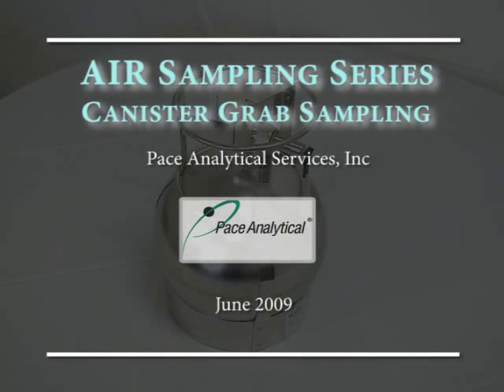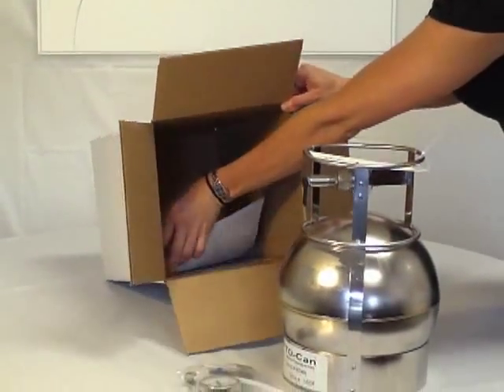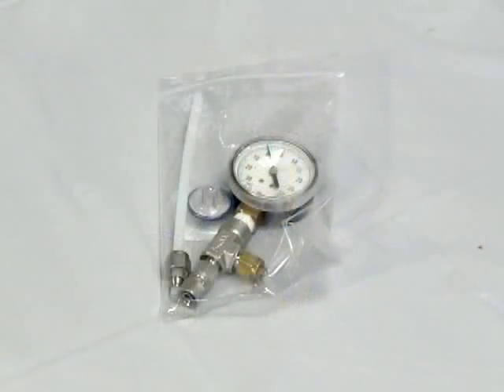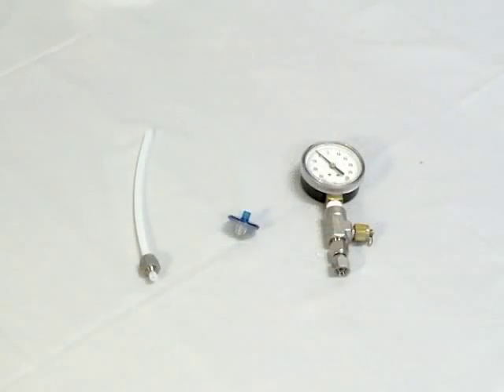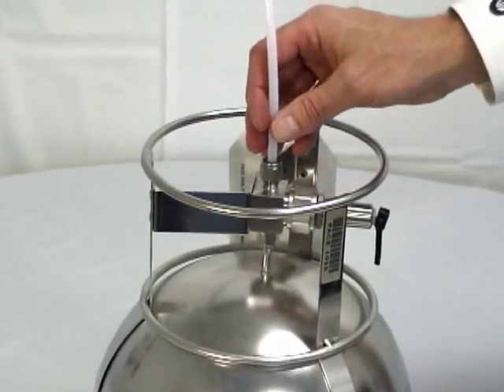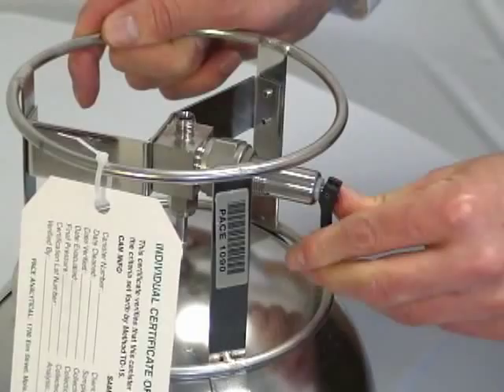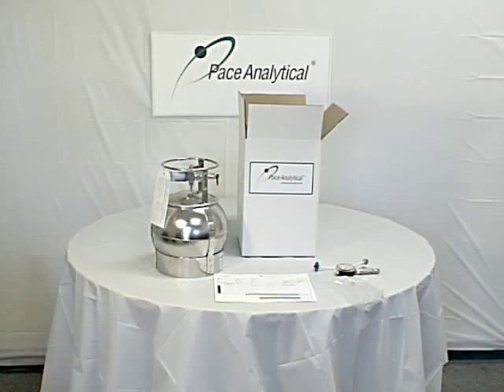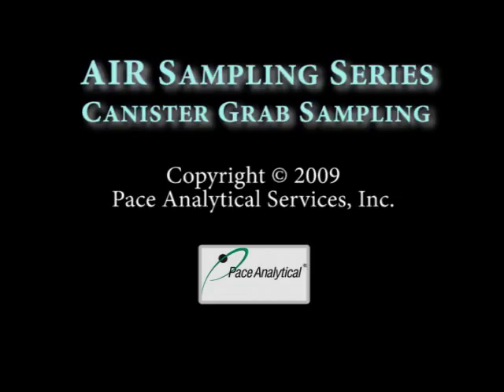Air Sampling: Canister Grab Sampling